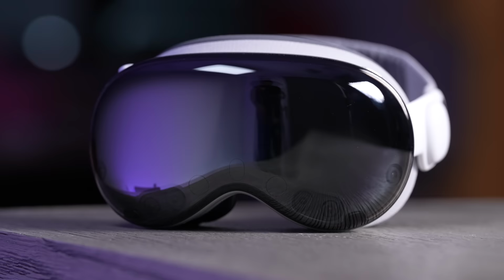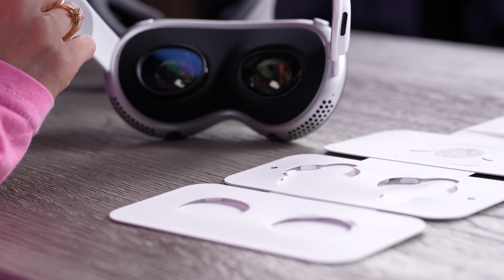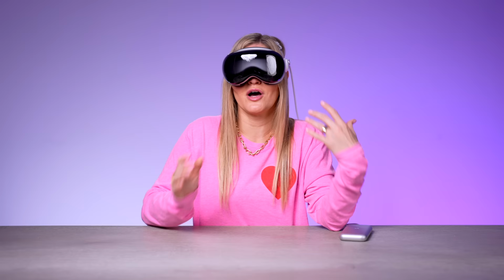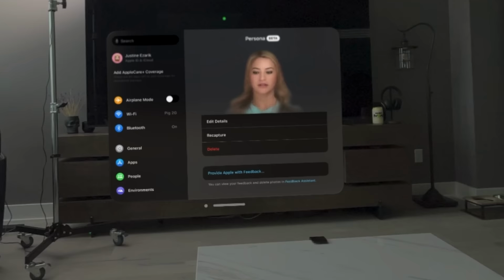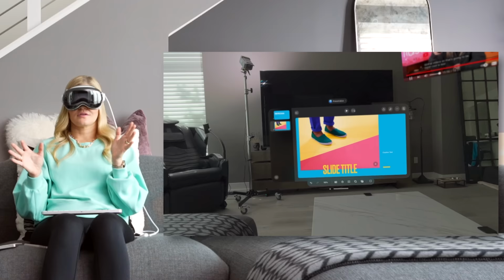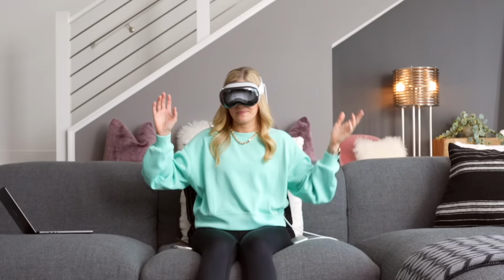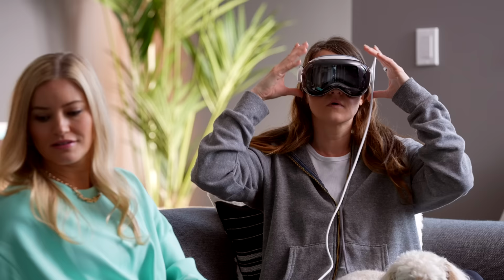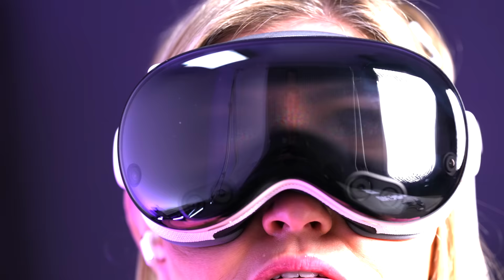Apple Vision Pro - Unboxing, Review and demos!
Wow what a time! Leave me some questions in the comments if there's anything you want answered in a future video!

00:00 Intro to Vision Pro
01:29 Unboxing Vision Pro
04:51 Unboxing Zeiss Optical Inserts for Vision Pro
05:17 Unboxing Vision Pro Travel Case
06:54 Prepping for Vision Pro Set Up
08:31 Putting on Vision Pro
09:41 Vision Pro Tech Specs
10:10 Vision Pro FaceTime Call with MKBD and Brian Tong
11:11 How to use Vision Pro
13:02 How to set up Vision Pro Persona
13:52 Navigating Vision Pro interface
15:43 EyeSight on Vision Pro
16:11 Virtual Keyboard on Vision Pro
17:28 Creating a presentation on Vision Pro
20:38 Testing some spatial apps
24:35 Using Vision Pro as a virtual monitor
26:07 Using Guest mode on Vision Pro
29:49 Another wild FaceTime test
30:57 Vison Pro inception
31:27 Some last thoughts on Vision Pro